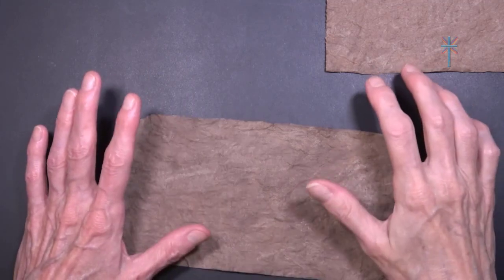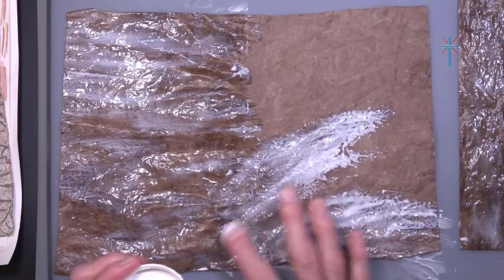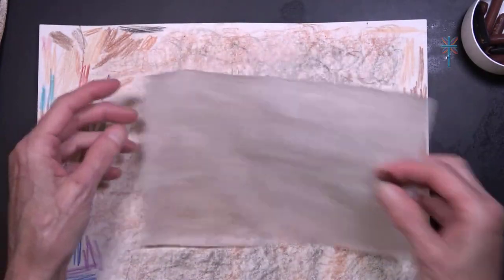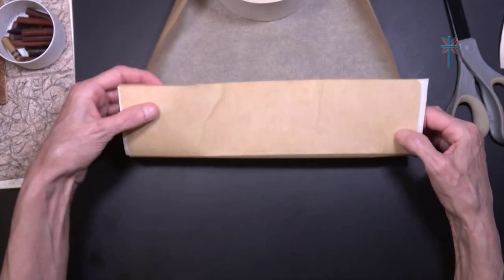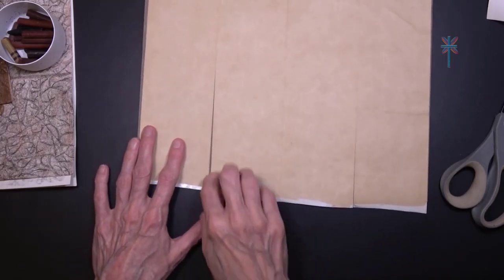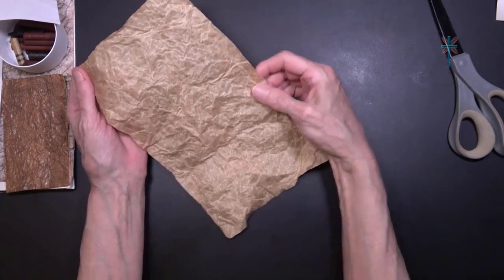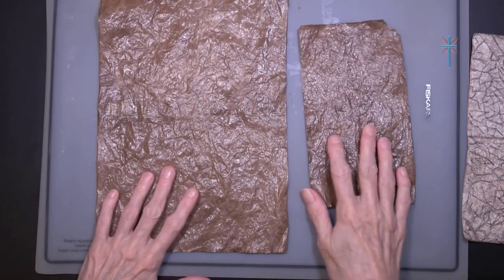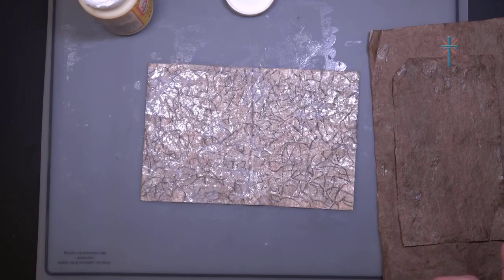Faux Leather Paper from Parchment Paper (Part 2)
I sort of figured out how to create that fascinating design I made from using the Inktense blocks on the wrinkled paper in the first installment of this project (Part 1), so watch Part 2 to see the process. In addition, the video shows the Mod Podge sealing of the parchment paper I turned into faux leather and how I joined two pieces of parchment paper together (regular liquid glue is a no-go because of the silicone coating on the paper). How did I do it, then?

Reynolds Unbleached Parchment Paper (45 sq. ft. x 12” roll)

Reynolds White Parchment Paper (60 sq. ft x 12” roll)

Derwent Inktense Blocks (tin of 24)

Mod Podge Matte Waterbase Sealer, Glue and Finish (8-oz. btl)